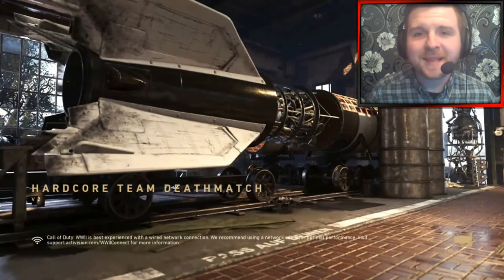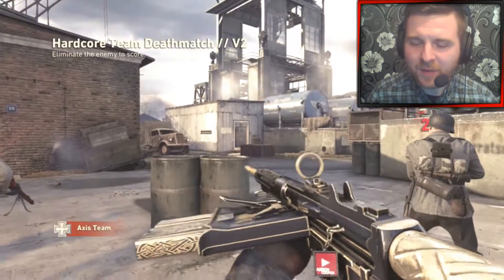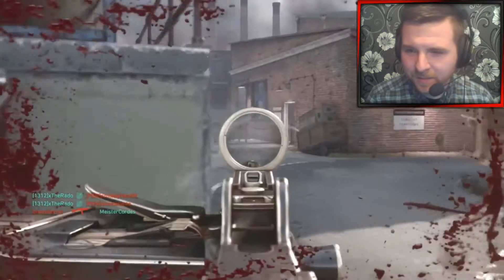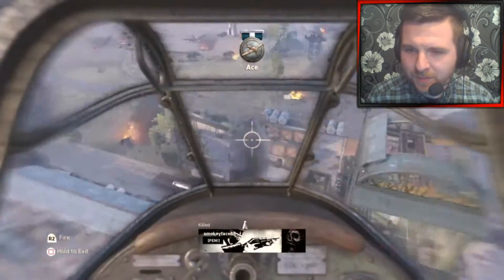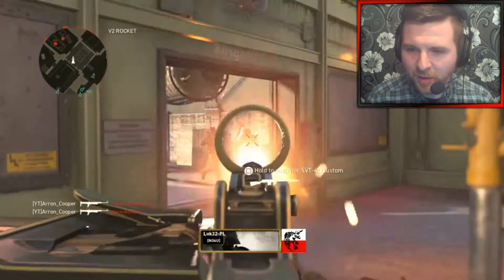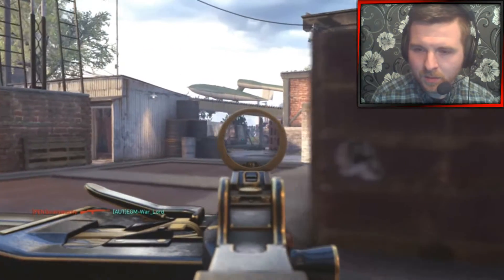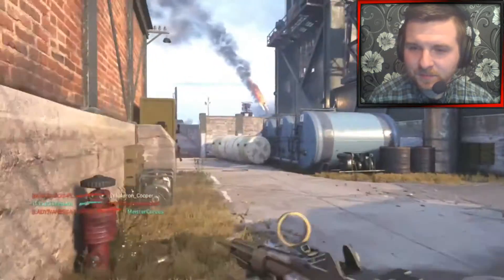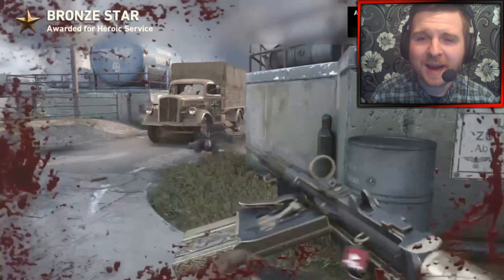JAWBREAKER II HEROIC VARIANT! | M1941 Gameplay | Call of Duty: World War II